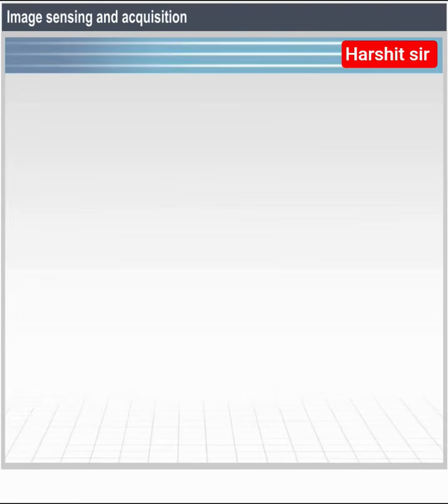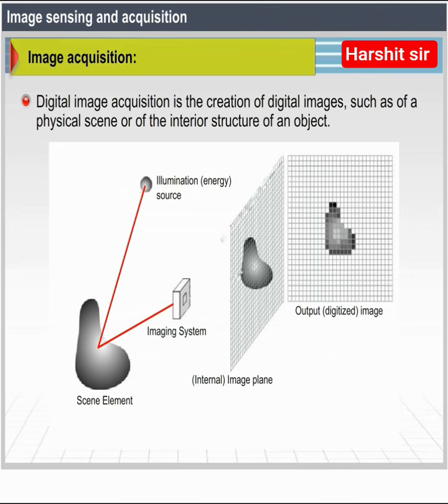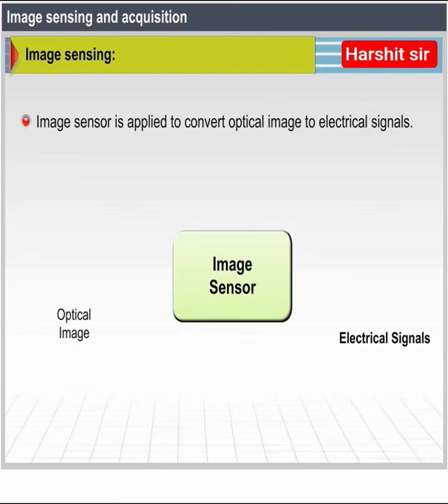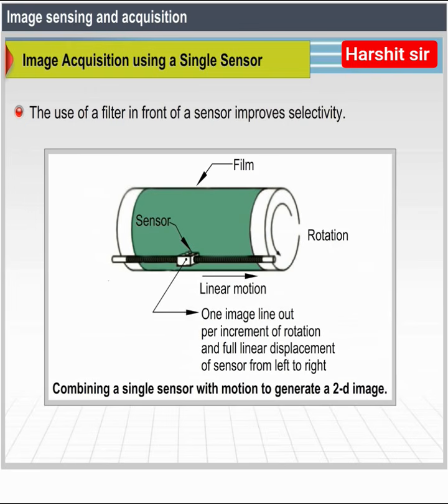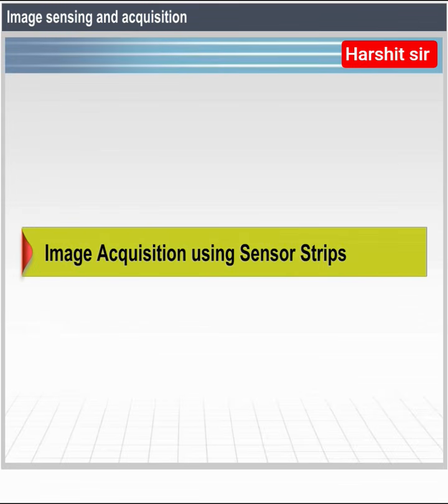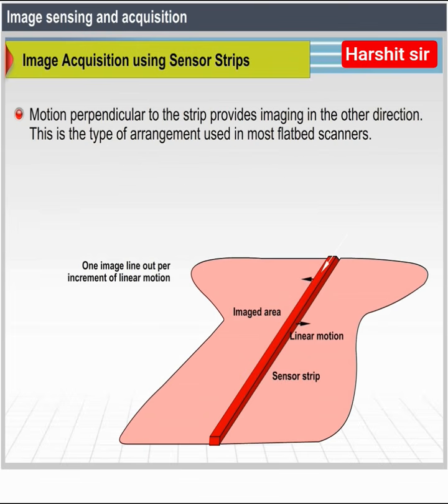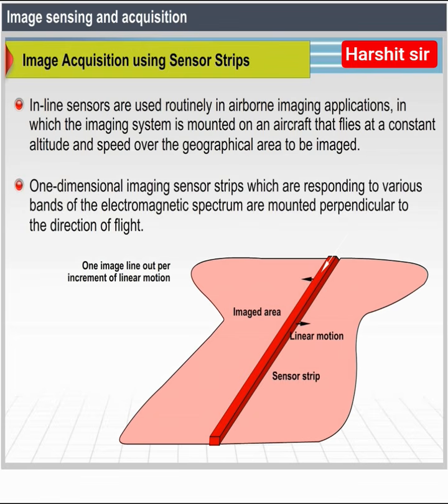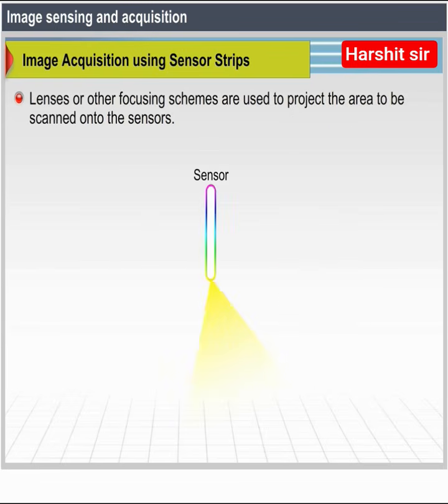Image sensing and acquisitions